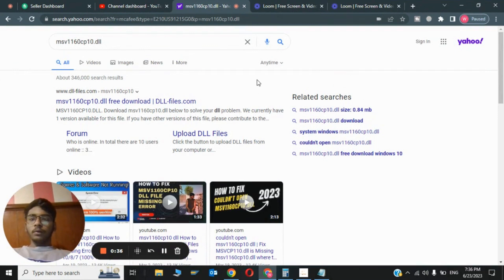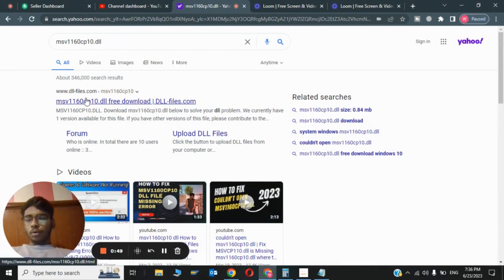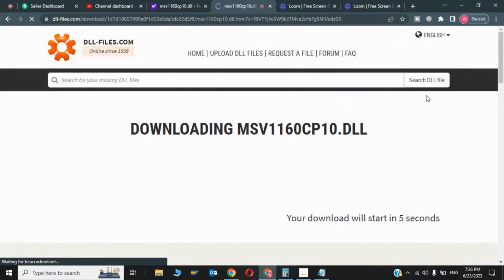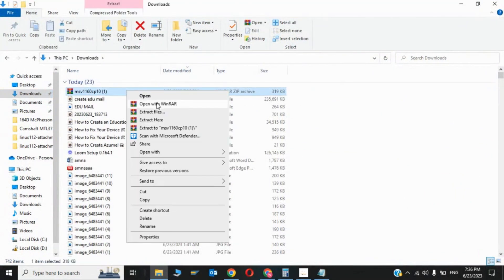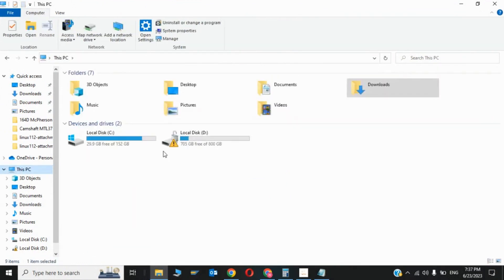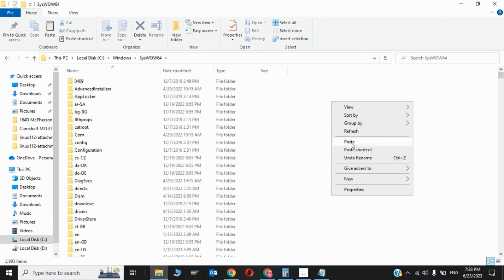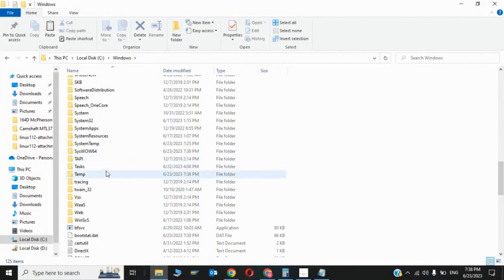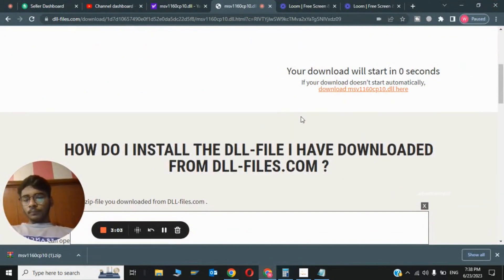couldn't open msv1160cp10.dll gta 5 | fix msv1160cp10.dll error system windows 2023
In this video, we will address a common issue encountered by GTA 5 players - the "couldn't open msv1160cp10.dll" error in the system. If you've been struggling with this error and looking for a fix, you've come to the right place!

The msv1160cp10.dll error is related to a missing or corrupt DLL file required by GTA 5 to run smoothly. Thankfully, we have a solution that can help you resolve this error and get back to enjoying your gaming experience.

In this tutorial, we will guide you through the step-by-step process of fixing the msv1160cp10.dll error in GTA 5 on a Windows system. Our method is effective and works for the year 2023, ensuring you have the most up-to-date information and solutions.

Here's a brief overview of what you can expect from this video:

Introduction to the msv1160cp10.dll error and its impact on GTA 5 gameplay.
Understanding the causes behind the error and why it occurs.
Step-by-step instructions on how to fix the msv1160cp10.dll error in GTA 5.
Identifying the missing DLL file.
Downloading a reliable and safe version of msv1160cp10.dll.
Placing the DLL file in the correct directory.
Verifying the fix and launching GTA 5 error-free.
We understand the frustration and inconvenience caused by this error, but worry not! By following our detailed instructions, you'll be able to overcome the msv1160cp10.dll error and continue your GTA 5 adventures without any interruptions.

Let's dive right in and get your GTA 5 gaming experience back on track! Watch the video now and fix the "couldn't open msv1160cp10.dll" error in GTA 5 on your Windows system in 2023.